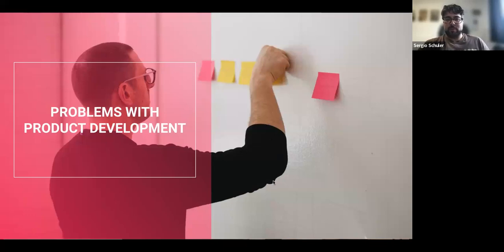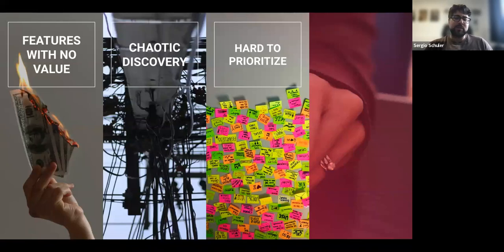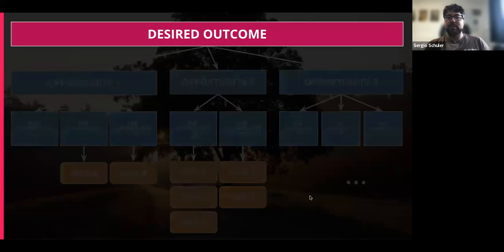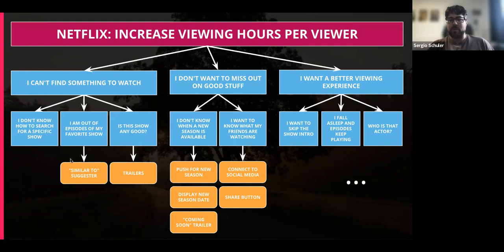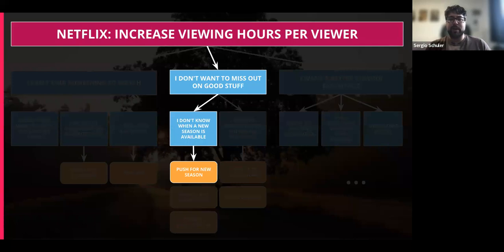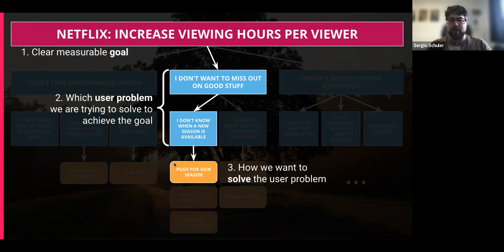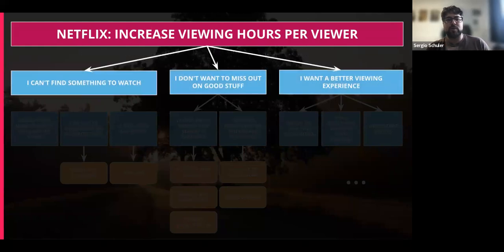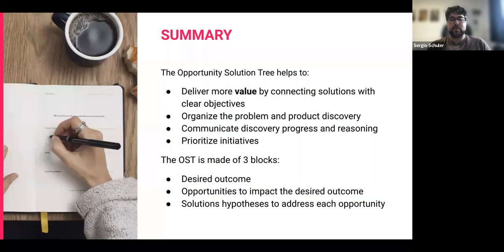Product Discovery using the Opportunity Solution Tree Course - First class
Free class. Rest of the course is in